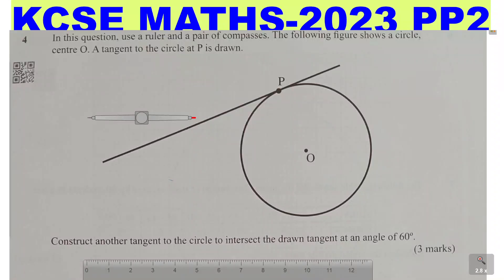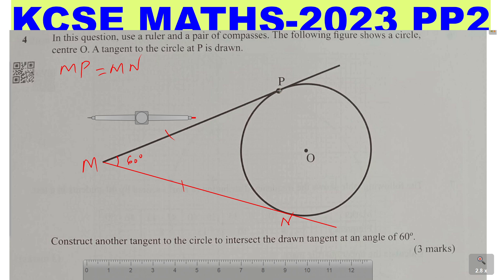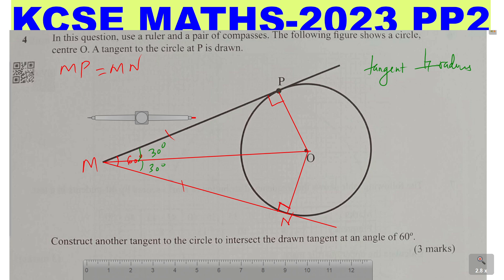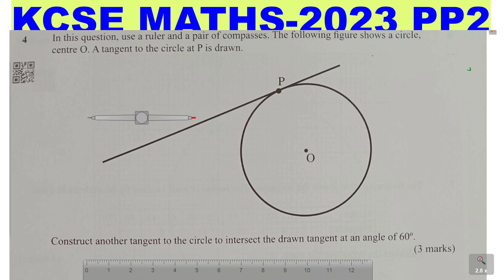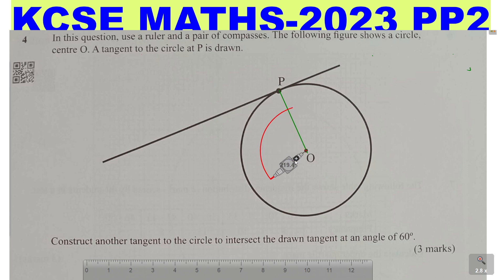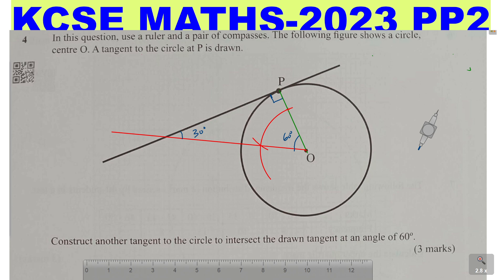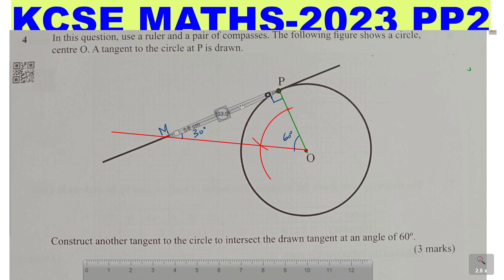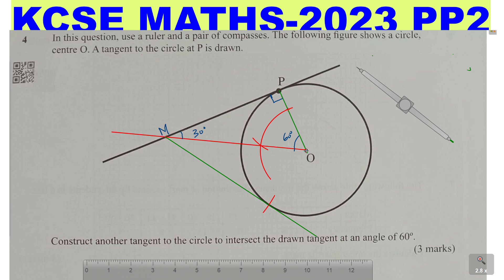KCSE MATHS PP2 -2023 ~ Constructing tangents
How to construct tangents from a common external point